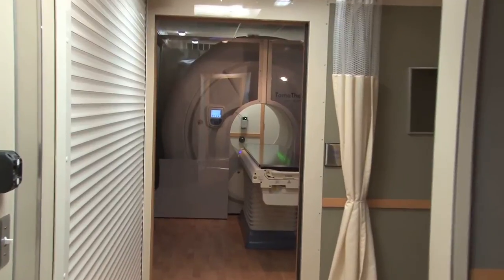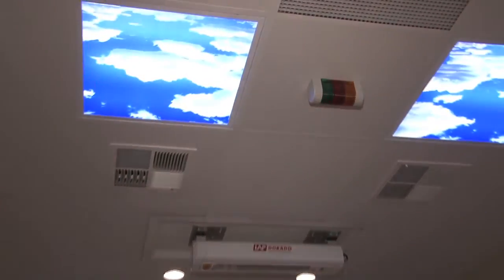TomoTherapy HD Allows Helical and Fixed Radiation Treatments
This new tomotherapy HD system combines both helical and fixed radiation in one system, It has several new features, such as a control panel in the system and enterprise connectivity. Also introduced at ASTRO was the new TomoMobile, a relocatable therapy system.